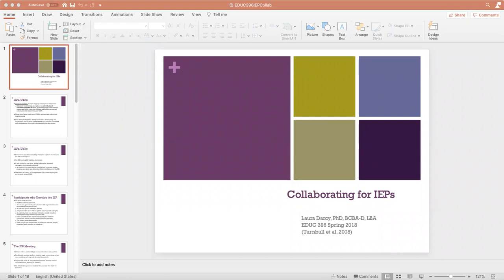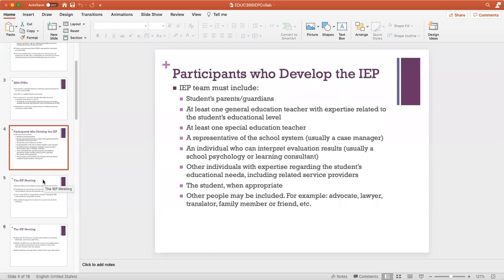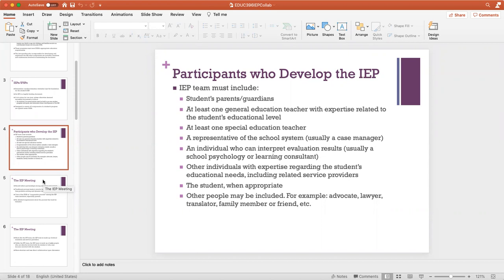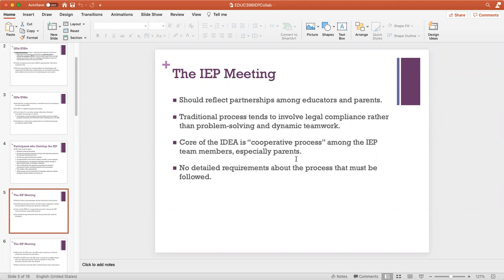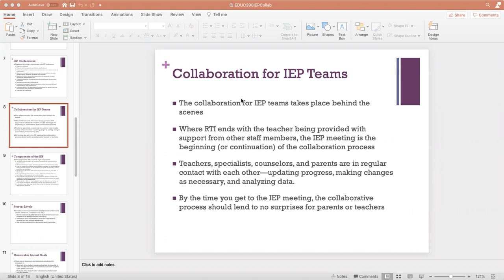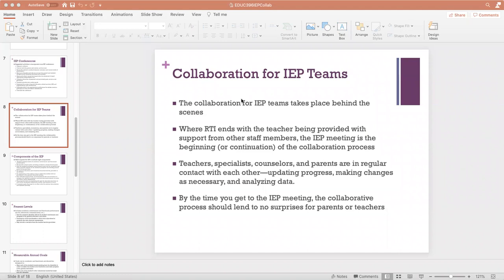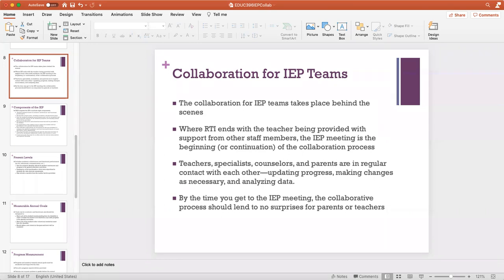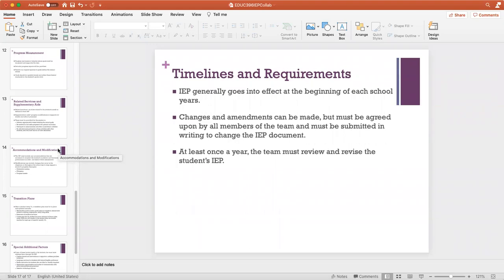EDUC 396 - Module 4